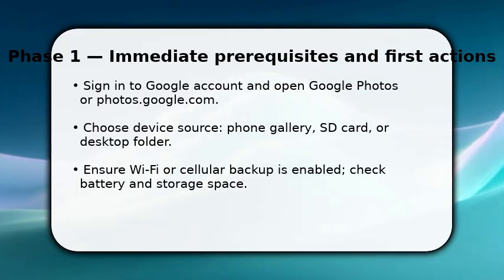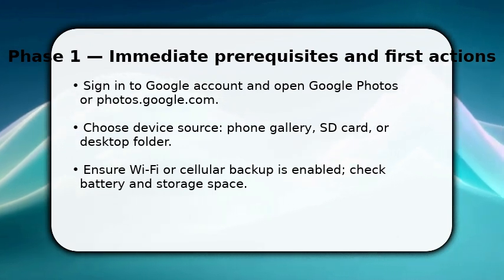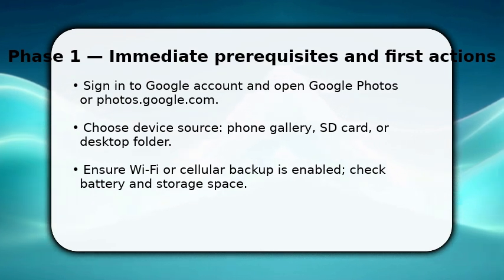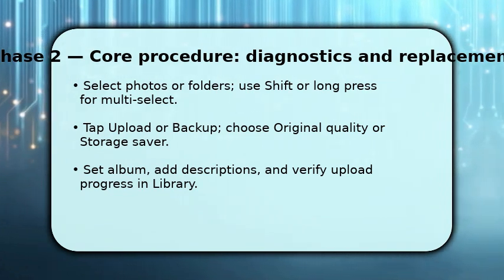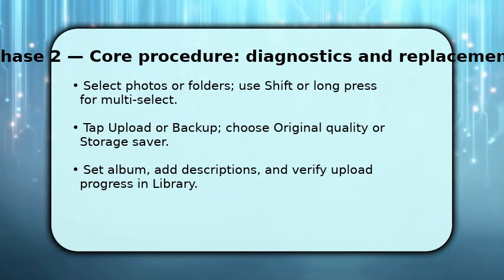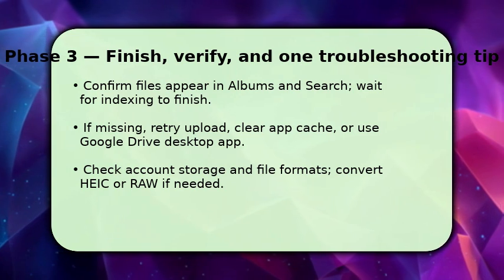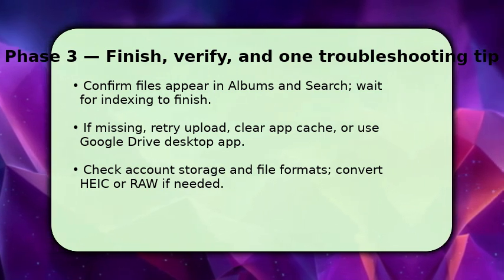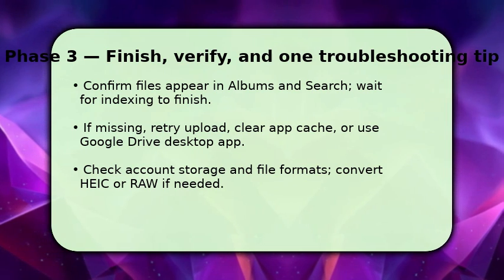How to Upload Gallery to Google Photos - Full Guide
How to Upload Gallery to Google Photos - Full Guide | 🔒 Surfshark VPN Deal — Stay private and secure. $1.99/mo + 3 Months Free ▸

Discover the step-by-step process of uploading your entire photo gallery to Google Photos with our comprehensive guide. Learn how to organize, back up and share memories effortlessly.

upload photos, Google Photos full guide, organize pictures, backup images, share gallery on Google Photos, step-by-step photo uploading process, managing digital memories